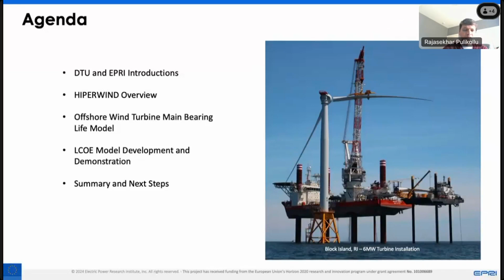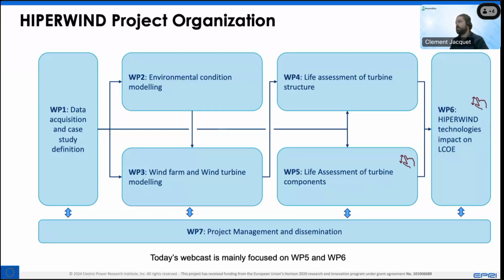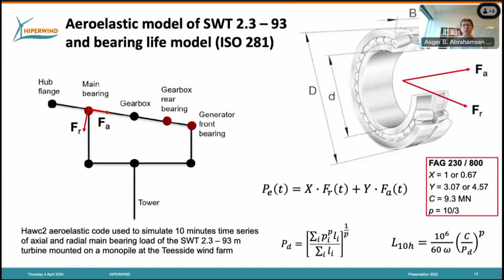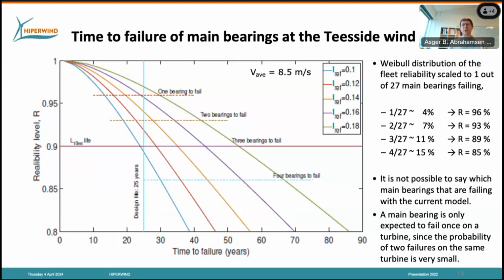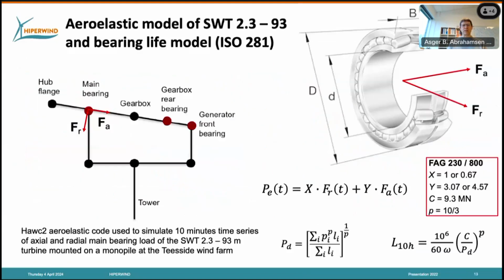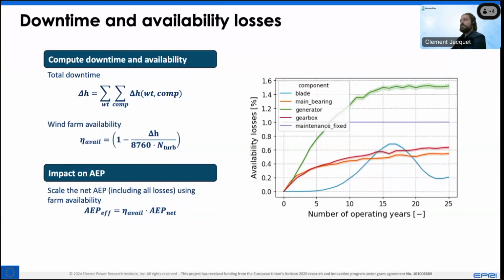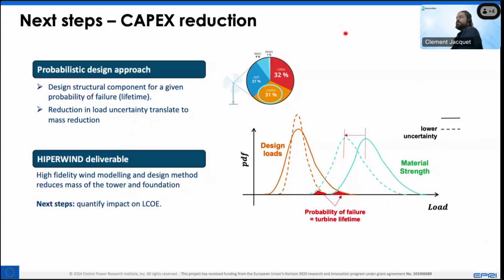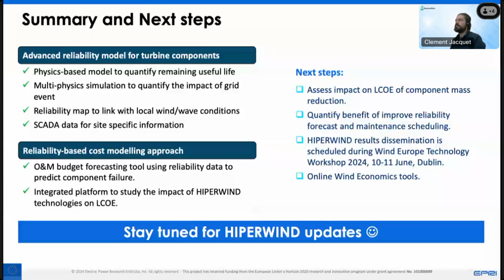Hiperwind: Webinar "Holistic Approach to Reduce Offshore Wind Turbine Costs”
Hiperwind stands for: "Highly advanced Probabilistic design and Enhanced Reliability methods for high-value, cost-efficient offshore WIND"

A better understanding of the complex physics influencing large offshore wind farms can deliver significant cost savings to wind farm owners and thereby reduce our green electricity bill. Using advanced digital solutions, our European research consortium aims to achieve at least a 9% reduction in the cost of energy from offshore wind.